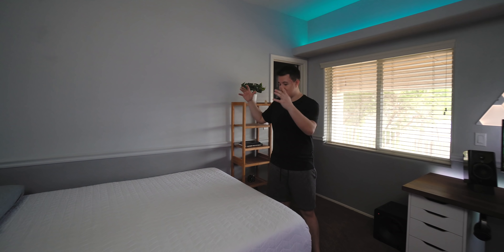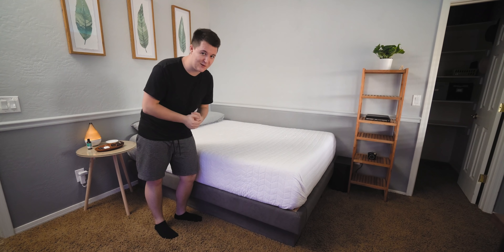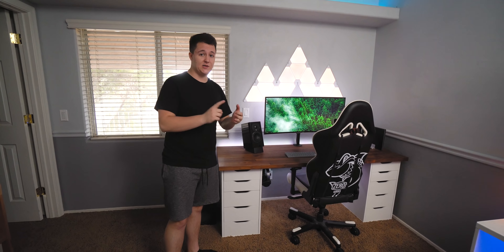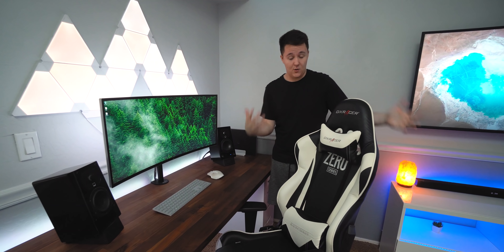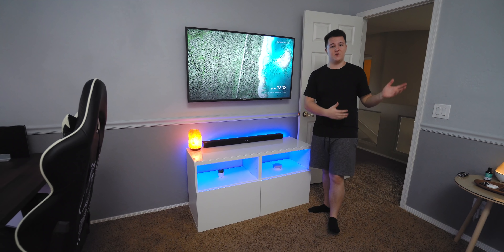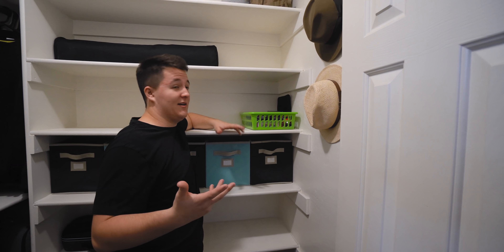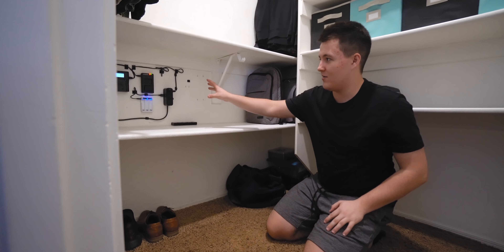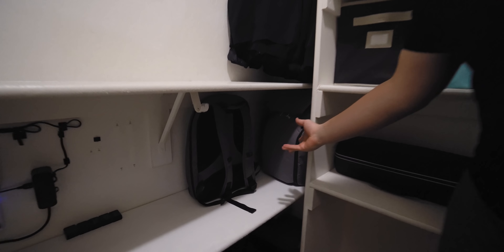My Minimalist Bedroom & Desk Setup Tour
Wireless Charger
Bed Cover
Dave Ramsey Book
Laptop Stand
Ultrawide Monitor
Light Triangles
Wireless Keyboard
Wireless Mouse
Speaker Wedges
Desk Drawers
Headphone Anchor
4K TV
Salt Lamp
Smart Plug
LED Strips
School Bag
Camera Bag